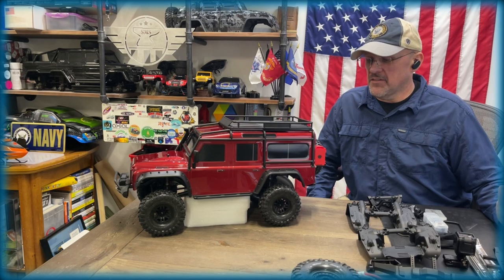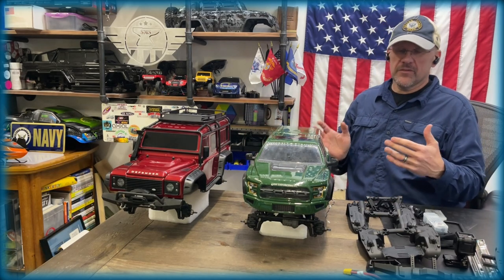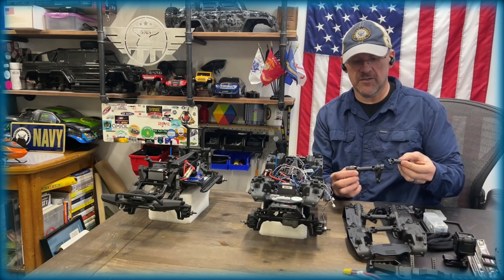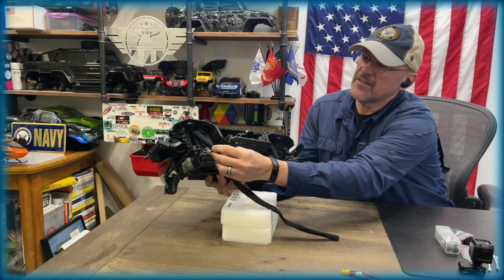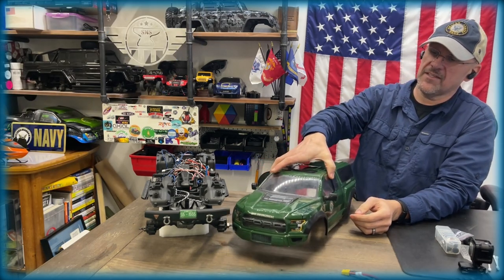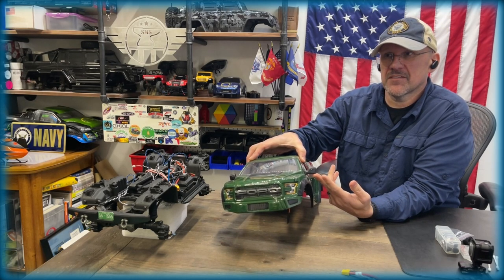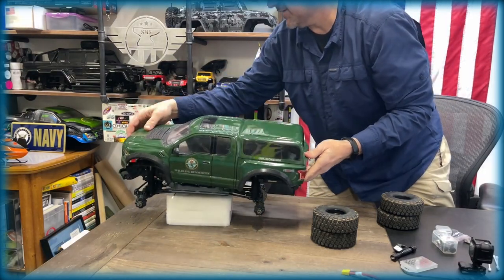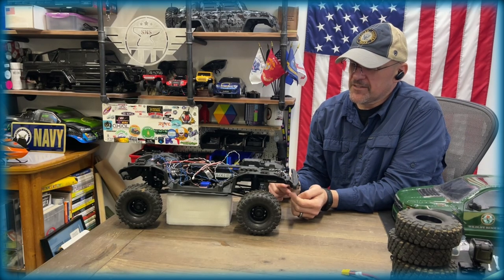Traxxas TRX4 Defender Converted to Clipless Mount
The Traxxas TRX4 platform is very adaptable to your needs. Here I take the TRX4 Defender and convert it to the clipless body system and use the narrow wheel wells to fit the Ford Raptor Proline body,

⭐️ Plus - Go check out @NANNIRC   - wonderful treasure of videos with many tips and techniques for numerous RC vehicles.

OPERATION SONG

Operation Song’s Mission is to empower veterans, active duty military, and their families to tell their stories through the process of songwriting.

Their programs deploy veteran volunteers to work alongside nonprofit partners and community leaders to improve educational resources, tackle food insecurity, foster neighborhood identity, and more. The Mission Continues’ vision is for all veterans with a desire to continue their service to be part of a nationwide movement to transform communities.